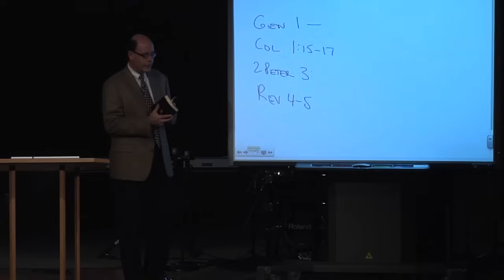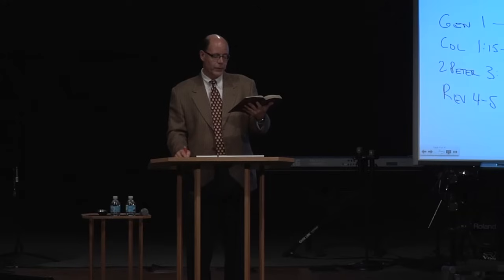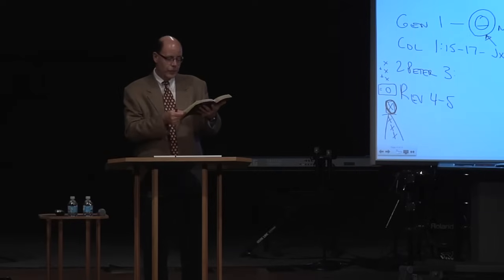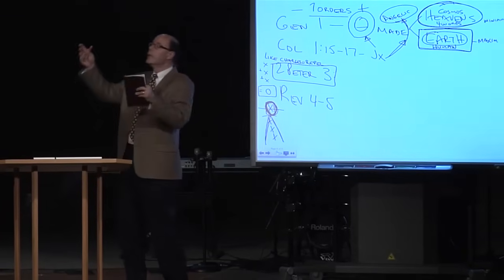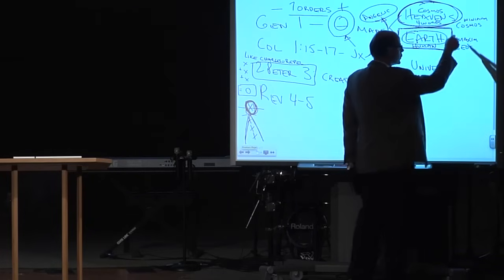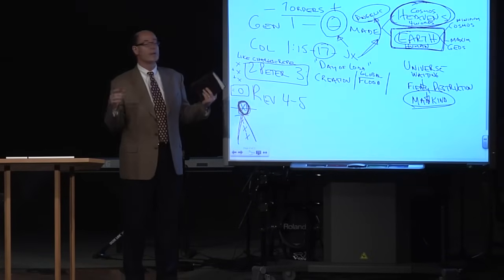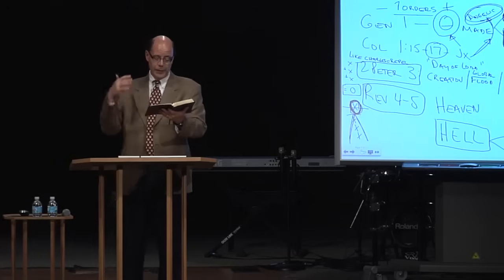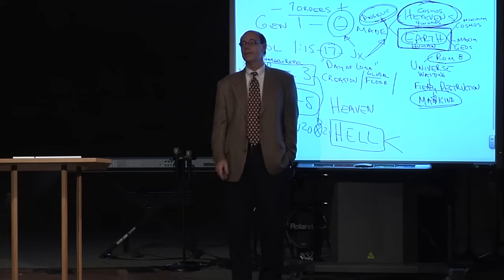Q&A: DOES THE BIBLE EXPLAIN WHERE ALIENS CAME FROM? YES, GOD TELL US IN THE BIBLE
Where do all the advanced civilization's mysterious accomplishments come from?

The Minoan's advanced navigation and building skills, the Egyptian's pyramid engineering, and even all those astronomical circles and amazing calculations archaeologists are constantly unearthing?

Did they have contact with alien intelligence?

Does the Bible allow for other worlds, advanced civilizations, and super-powerful aliens that can do amazing things? Yes, but the Bible classifies ALL of the life on other planets as being angelic, either rebellious to the Almighty God or loyal to Him.

Here is an explanation I use for my students to help them understand how to connect the dots.

Join the LAND OF THE BOOK channel to get access to weekly video releases over the next year totaling 50+ EXCLUSIVE VIDEOS that feature weekly in-depth Bible Study lessons with John & Bonnie. Plus all the assigned HOLY LAND STUDY RESOURCES, and John's two most loved books--David's Spiritual Secret & Living Hope for the End of Days at:

Here are links to our Recommended Resources on Amazon Pages--